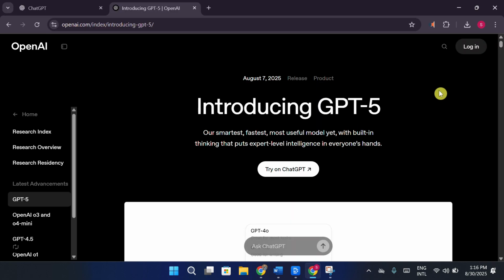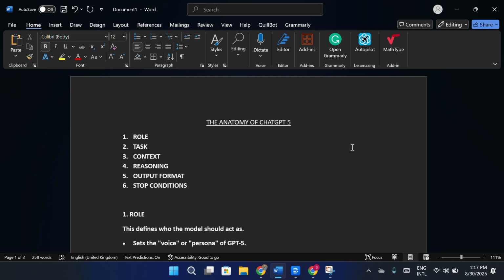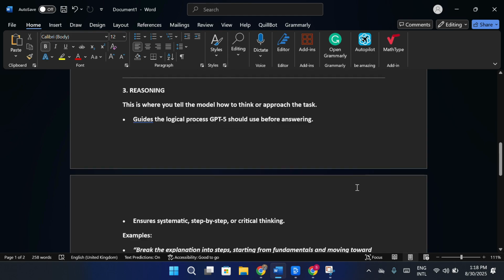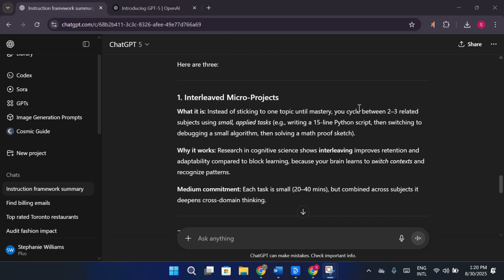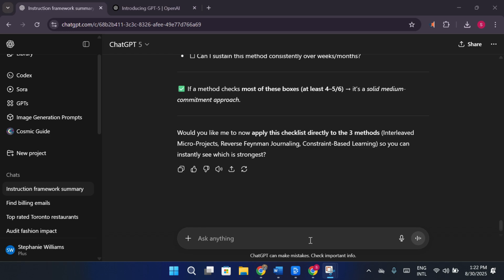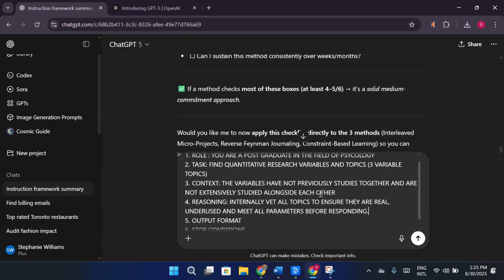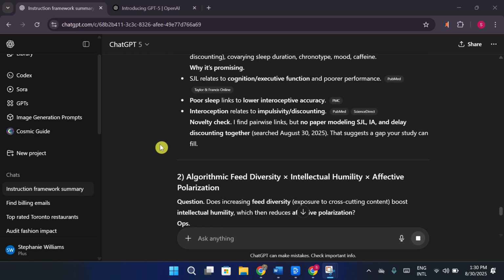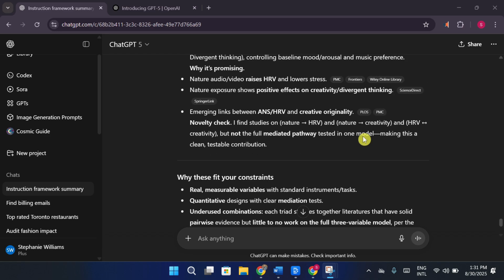How to Write Good GPT-5 Prompts | Boost AI Responses with Smart Prompting 2025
Want better results from GPT-5? In this video, I’ll show you how to write good GPT-5 prompts that generate accurate, creative, and useful AI responses. Learning the art of prompting helps you get the most out of AI tools like GPT-5, whether for work, content creation, or learning.

🔶 What You’ll Learn in This GPT-5 Prompting Tutorial:
🔶 How to structure prompts for clear and precise answers
🔶 Tips for adding context to improve AI understanding
🔶 Use examples and instructions to guide GPT-5
🔶 Avoid common mistakes that lead to poor results
🔶 Creative ways to experiment with advanced prompting

🟢 Why Watch This GPT-5 Video?
🟢 Perfect for beginners and advanced AI users
🟢 Learn how to get accurate and detailed AI outputs
🟢 Save time by reducing trial-and-error with prompts
🟢 Boost productivity in writing, coding, and content creation
🟢 Stay ahead in AI usage and trends in 2025

🔶 Students, writers, and creators using GPT-5
🔶 Professionals leveraging AI for work or projects
🔶 Beginners learning how to interact with AI
🔶 Anyone wanting better AI outputs with smarter prompts
🔶 AI enthusiasts exploring advanced prompting techniques

🟢 Found This GPT-5 Prompt Guide Helpful?

🟢 Follow me for more AI prompt hacks, GPT-5 tips, and digital creativity strategies in 2025!